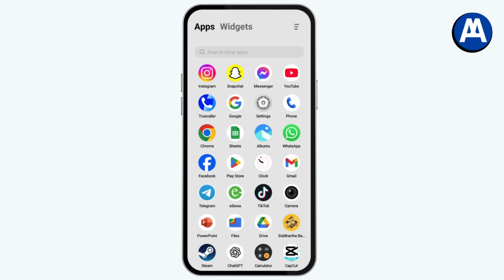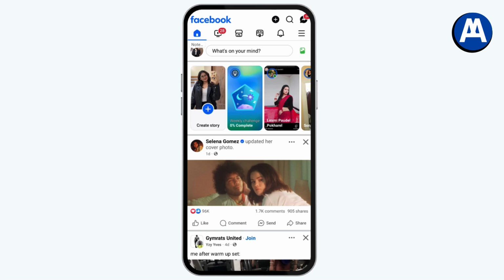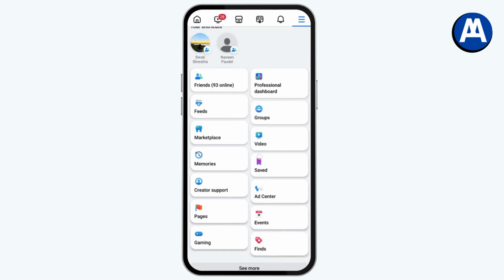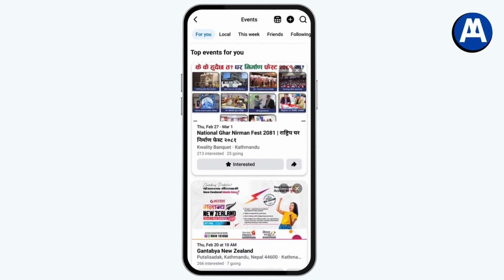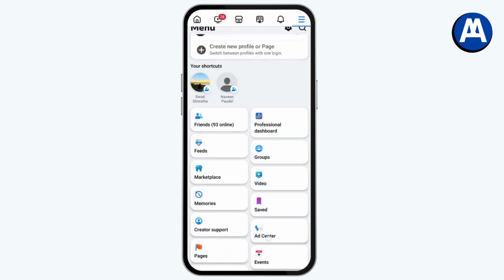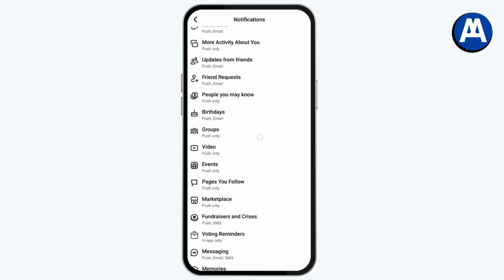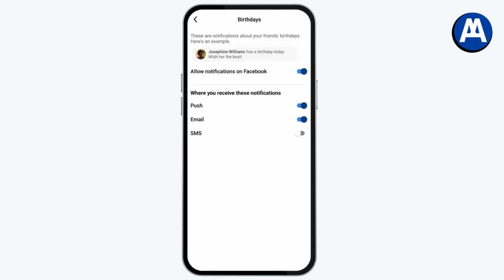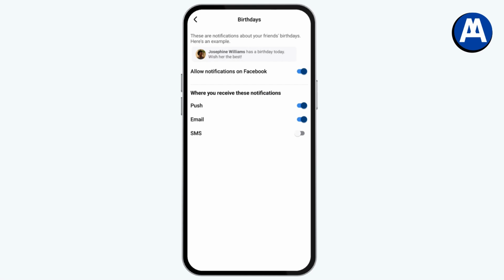How To See Friends Birthday In Facebook (Full Guide)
How To See Friends Birthday In Facebook
facebook pe friend ka birthday kaise check kare
how to find birthdays of friend on facebook
how do i see all my friends birthdays on facebook
how can i view friends bithday in facebook

If you want to see your friends' birthdays on Facebook, this step-by-step guide will help you out. First, open your Facebook application and ensure you have a stable internet connection. Tap on the three horizontal lines at the top right corner of the screen. Scroll down and select Events—under this section, you'll find all upcoming events, including birthdays. If you don’t see the birthdays listed there, scroll further down and tap on Settings & Privacy, then select Settings. In the settings menu, navigate to Notifications and tap on Birthdays. Here, make sure to enable Push, Email, and SMS notifications so you’ll get alerts when it’s a friend’s birthday. Once these notifications are turned on, Facebook will remind you of upcoming birthdays. This way, you’ll never miss celebrating a friend's special day.

0:00 - Introduction
0:15 - Accessing Events Section to View Birthdays
0:30 - Navigating to Settings & Privacy for Additional Options
0:45 - Enabling Birthday Notifications in Settings
1:00 - Final Steps and Ensuring Notifications Are Active
1:10 - Conclusion